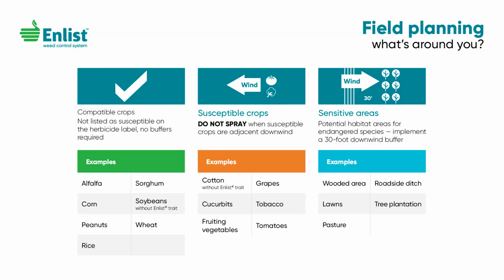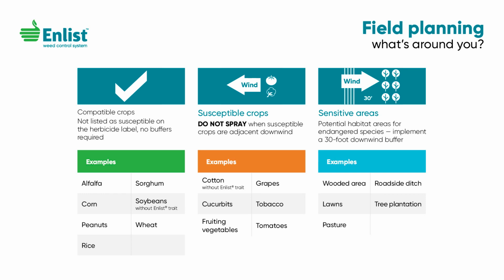Midsouth Field Planning and Compatible Crops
Chapter 1: Introduction (0:00)
Chapter 2: Compatible Crops (0:15)
Chapter 3: Susceptible Crops (1:05)
Chapter 4: Crop Compatibility Tour: Peanuts & Cotton (1:45)
Chapter 5: Crop Compatibility Tour: Enlist(R) Cotton & Grain Sorghum (3:35)
Chapter 6: Crop Compatibility Tour: Enlist E3(R) Soybeans & Rice (6:07)
Chapter 7: Crop Compatibility Tour: Enlist(R) Corn & Rice (7:45)